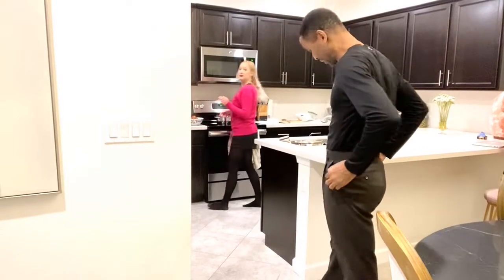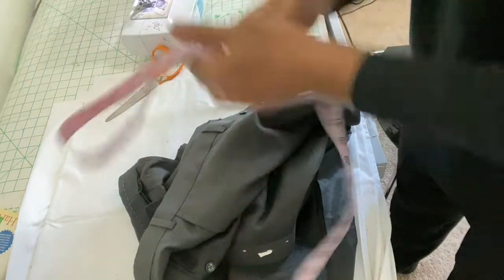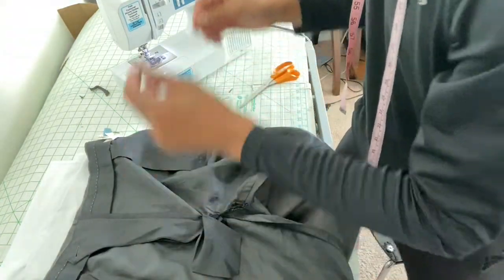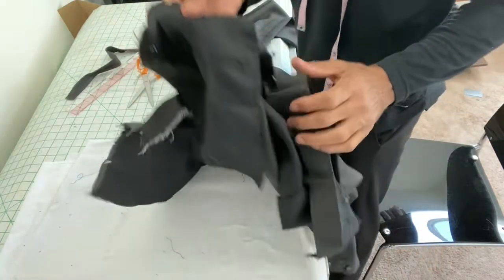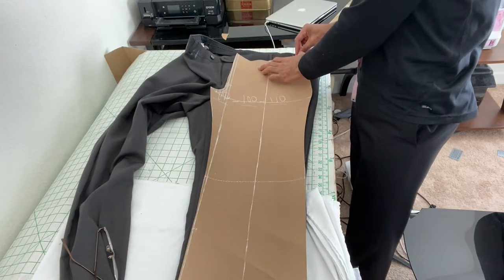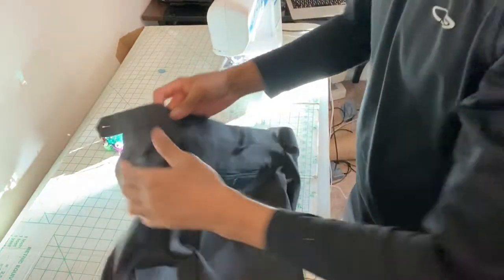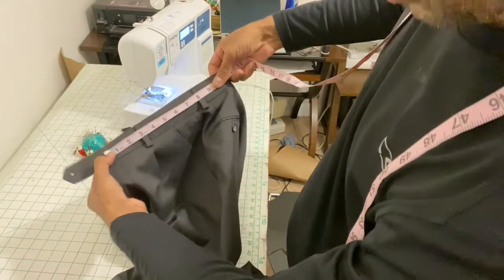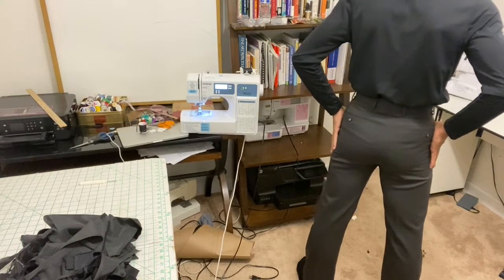How to Trim a Trouser from 49 inches to 30 inches | Effective method to trim a trouser properly.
In this video, I will be teaching you how to properly trim a trouser using  four different methods.
Technique #1:  beginning to 7:06 min - Removing 2 inches from back (49 to 47 inches)

Technique #2 : 7:06-13:09 min - (Removing 4 inches from back (47 to 43 inches)

Technique #3: 13:09-29.07 --   Removing 3 inches from side (43 to 40 inches)
Technique #4: 29:07-56.16. -  Removing 10 inches from front, sides, and crotch areas (40 to 30 inches)
FOR A TOTAL OF 19 INCHES!

How to make a man's trouser pattern from stratch